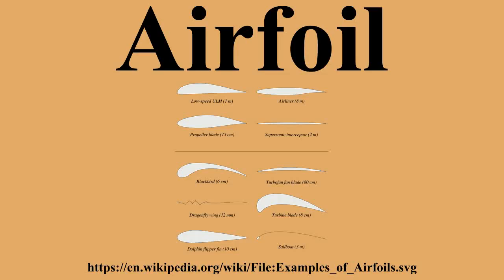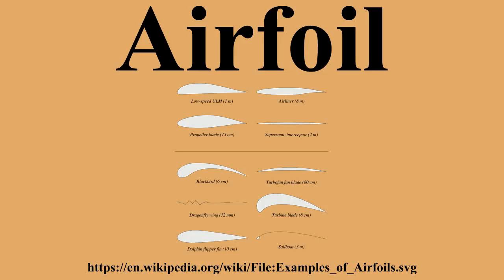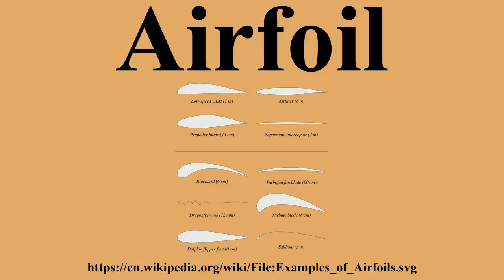Airfoil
Ad-free videos.

An airfoil or aerofoil is the shape of a wing, blade , or sail .An airfoil-shaped body moved through a fluid produces an aerodynamic force.The component of this force perpendicular to the direction of motion is called lift.The component parallel to the direction of motion is called drag.

---Image-Copyright-and-Permission---
About the author(s): Olivier Cleynen
---Image-Copyright-and-Permission---